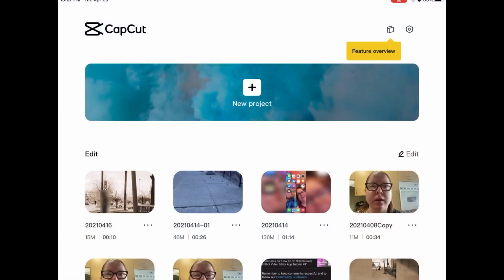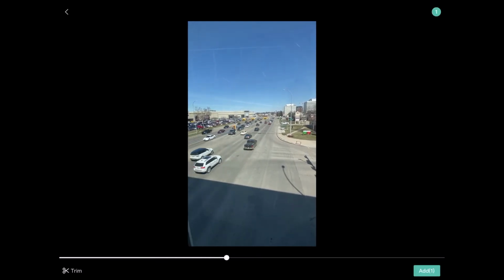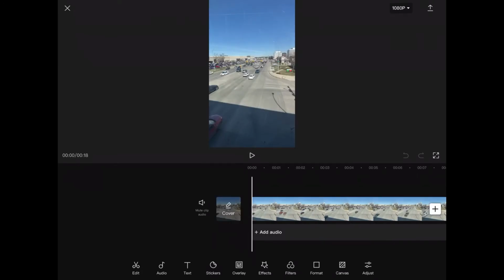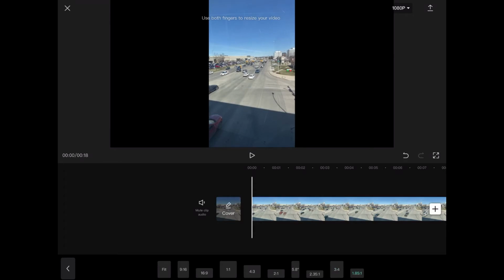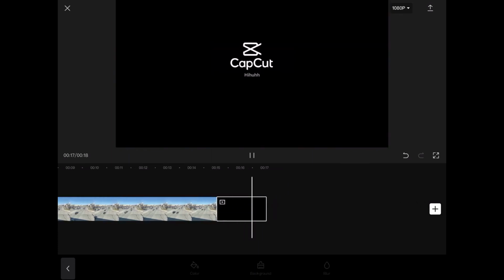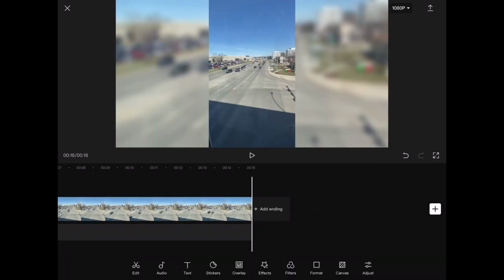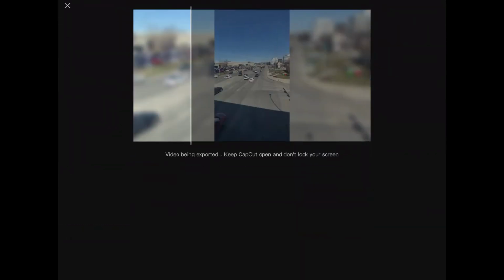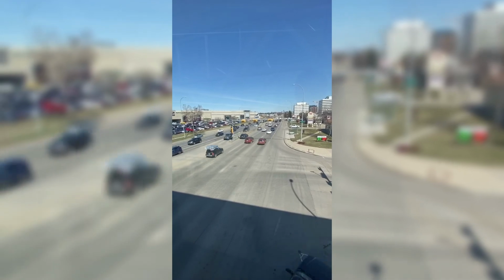How To Blur Video Background|CapCut Tutorial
CapCut is completely free to use. There are no in app purchases or paid features. CapCut works on both iOS and Android. I show you how to add the blurred background you see in videos shot vertically on a cellphone and uploaded to YouTube.

Dee Nimmin.